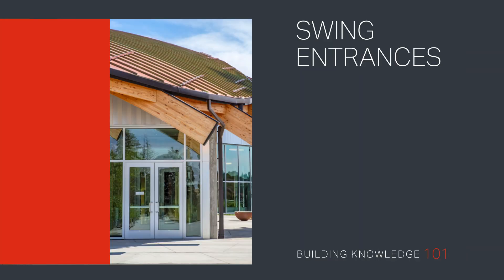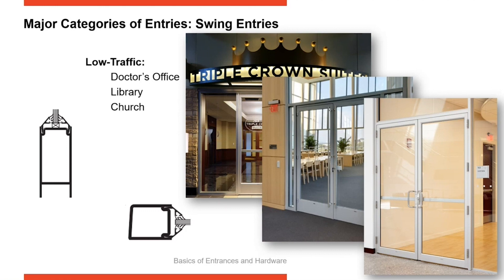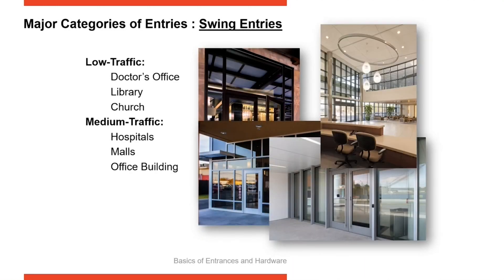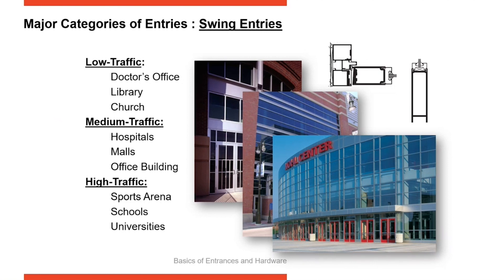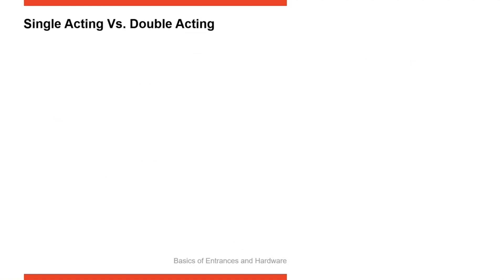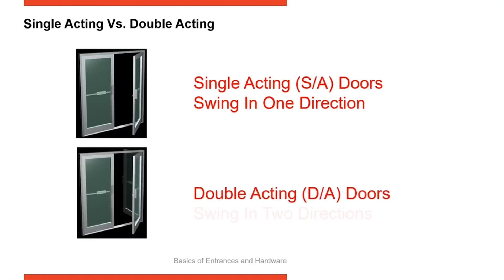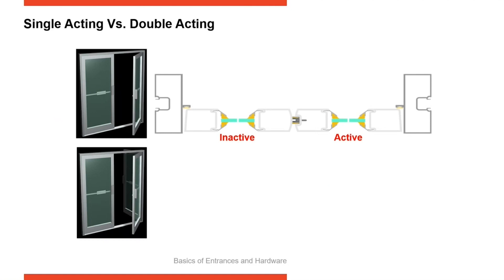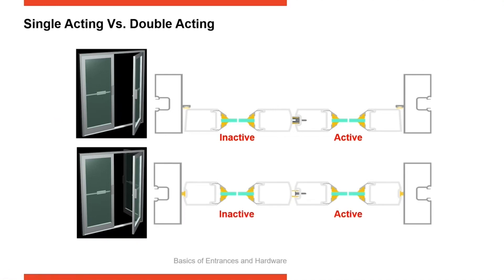Swing Entrances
Welcome, in this session of Building Knowledge 101, we will discuss swing entrances and how to choose the best option for your project.